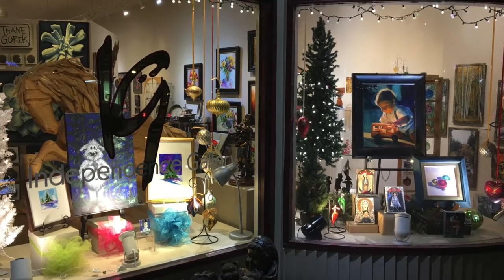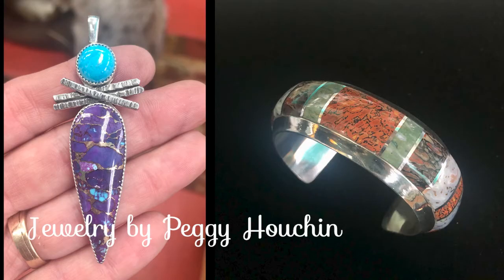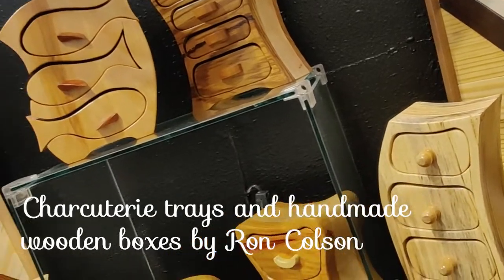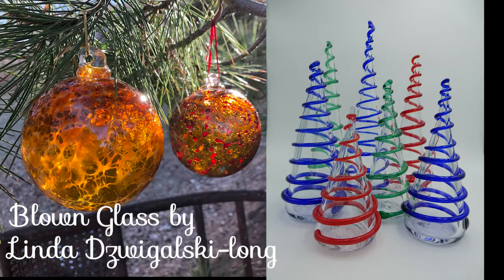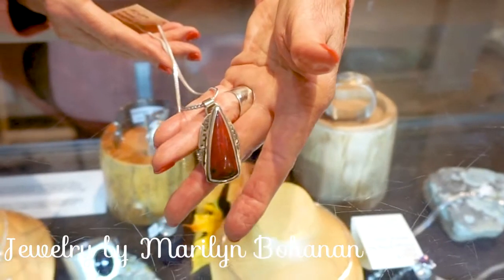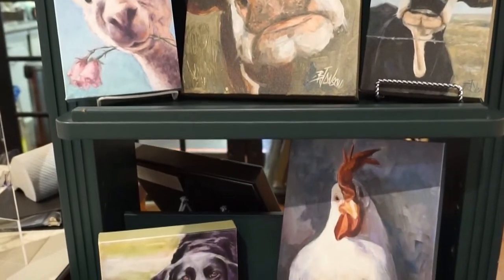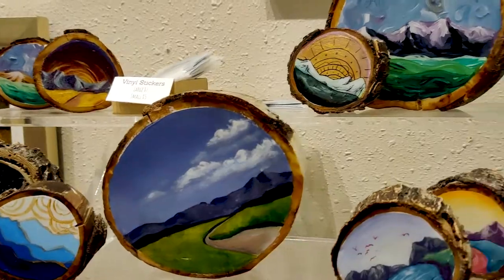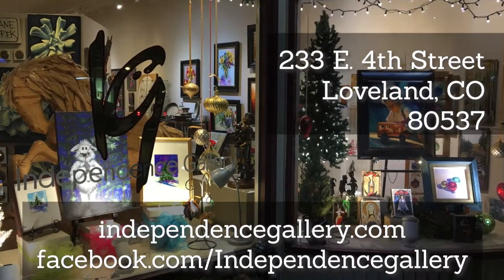Find the perfect Christmas gifts at Independence Gallery!